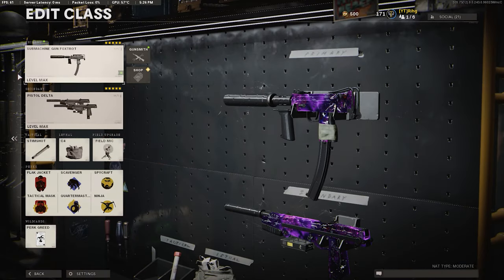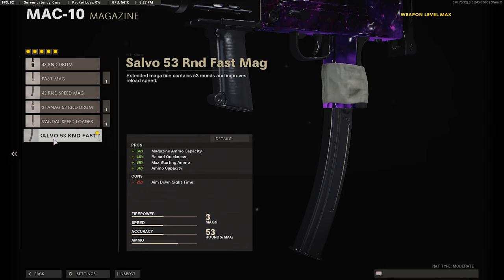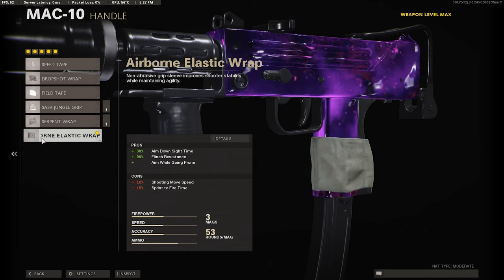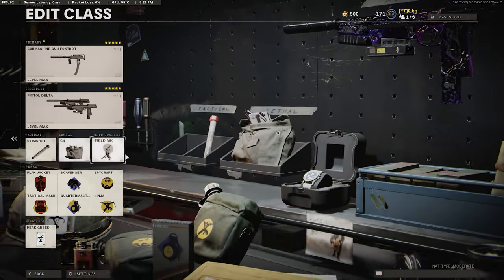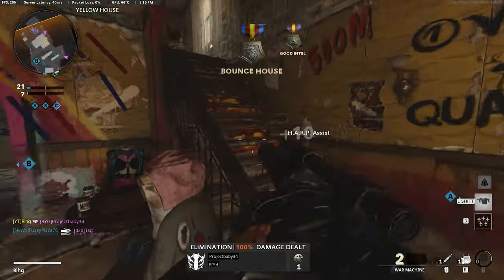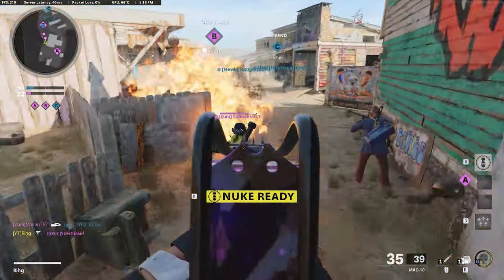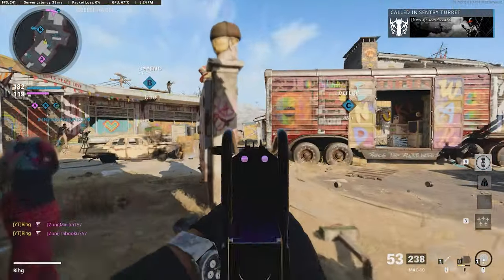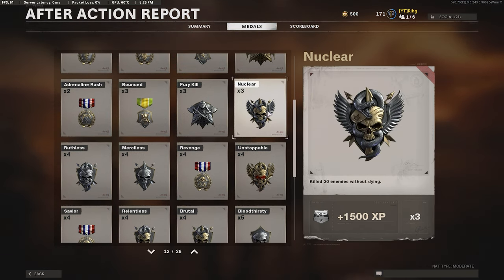MAC-10 TRIPLE NUKE (Cold War BEST MAC-10 CLASS) - Multiplayer Gameplay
Solo MAC-10 Triple Nuke

0:00 Best MAC-10 Class Setup
2:42 MAC-10 Gameplay (Triple Nuke)

Mouse and Keyboard Settings:
DPI: 1600
COD SENS: 3.0
FOV: 107

Rihg
Rihg cold war